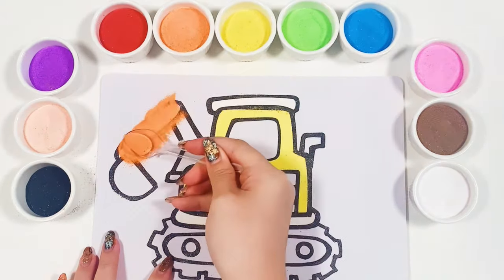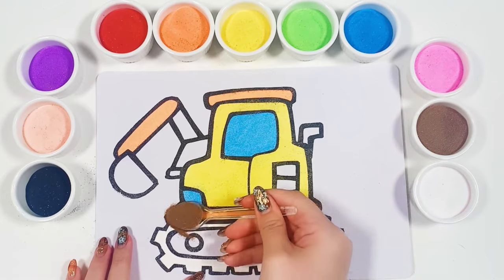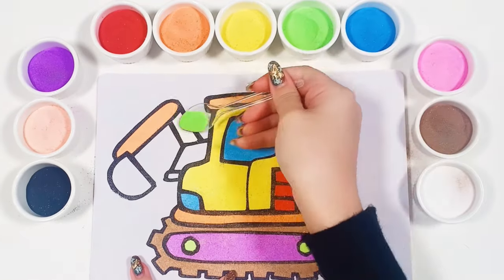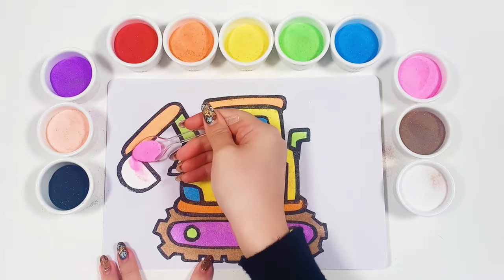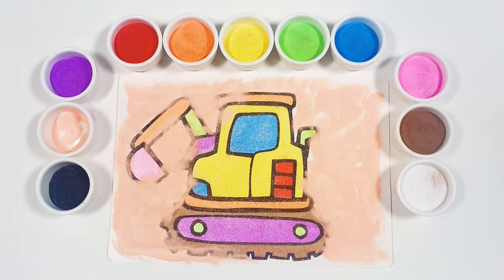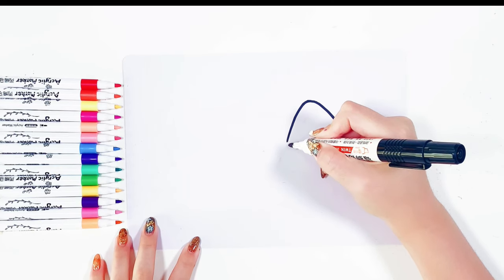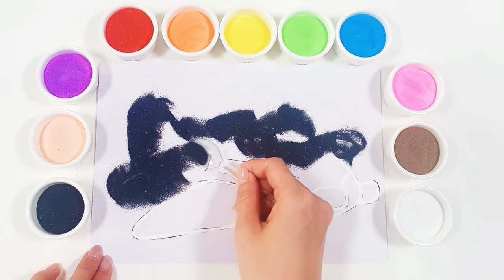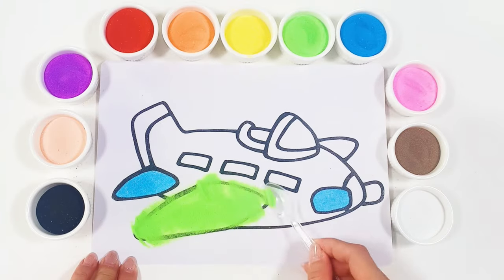Drawing and sand painting excavator and airplane for kids | Simple art tips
We are sand painting excavator and airplane for kids and toddlers today. Let’s learn how to sand painting with us!

0:00 Excavator sand painting
04:55 Airplane drawing and sand painting